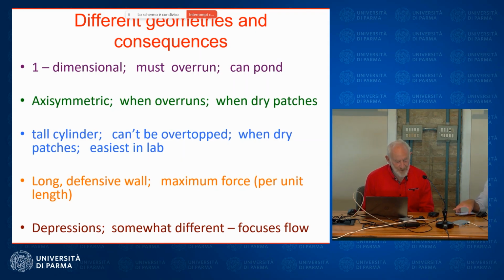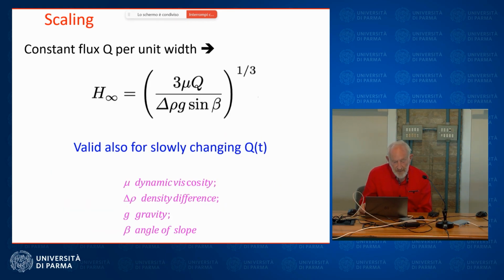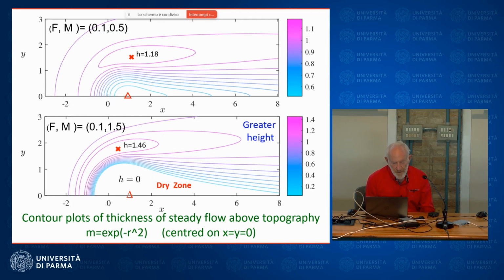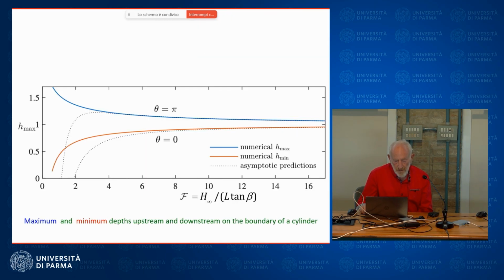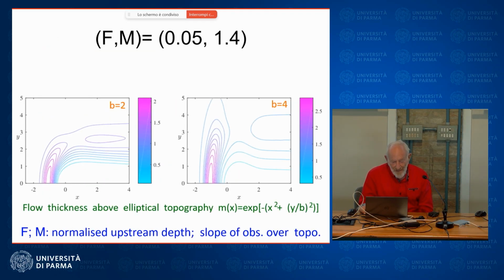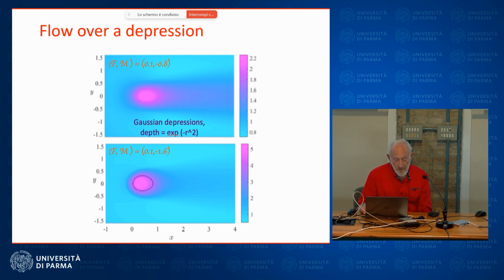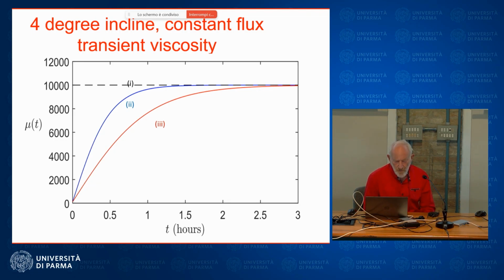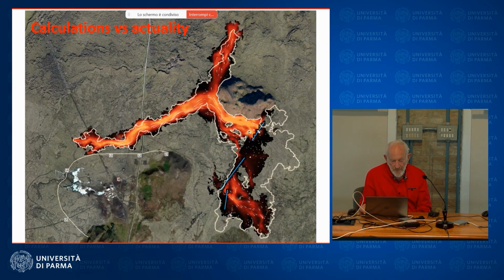02_Lava flows over variable topography, in Iceland and elsewhere.